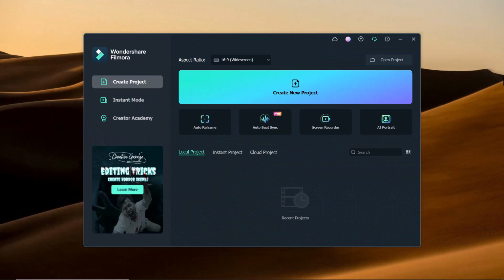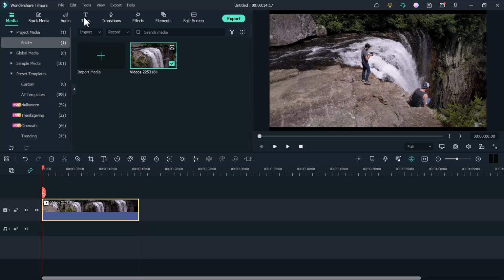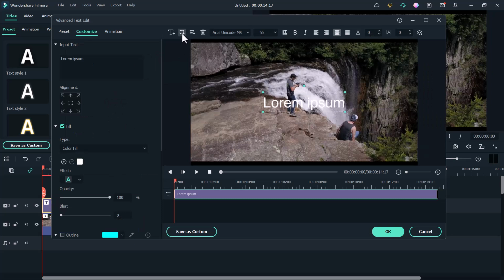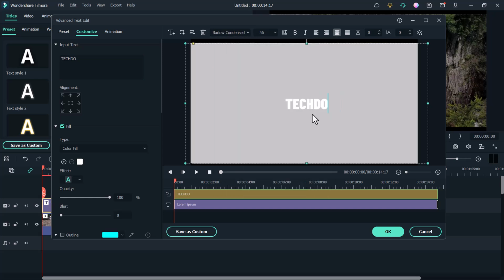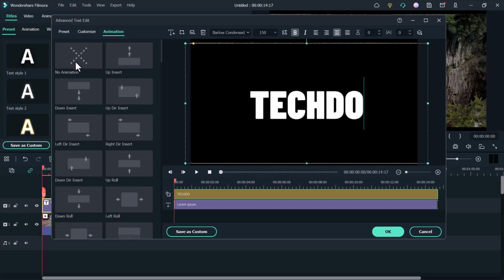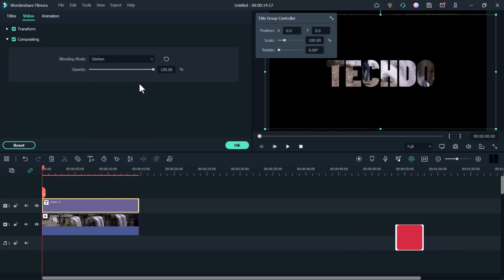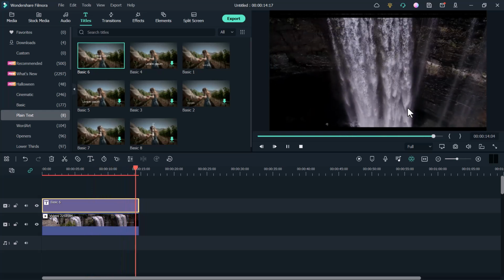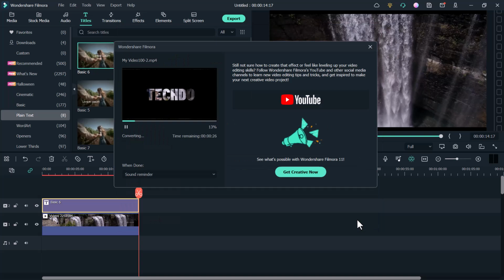How to put Video INSIDE Text Tutorial